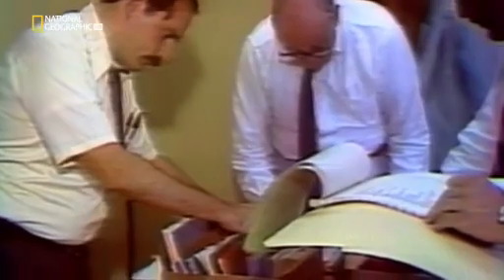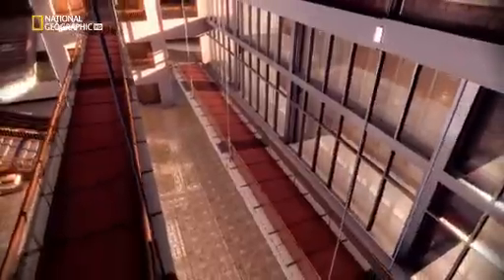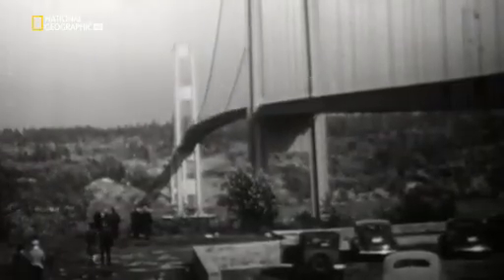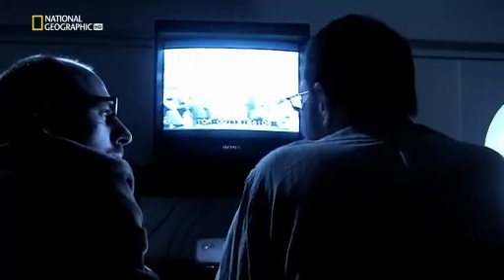Seconds from Disaster | Skywalk Collapse